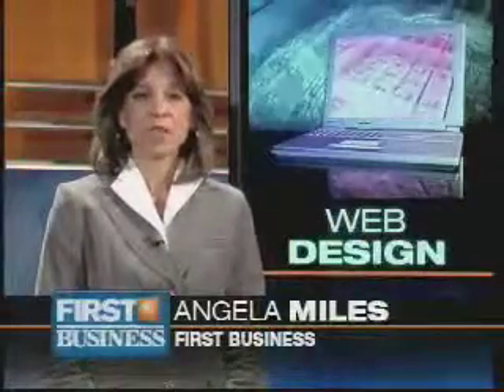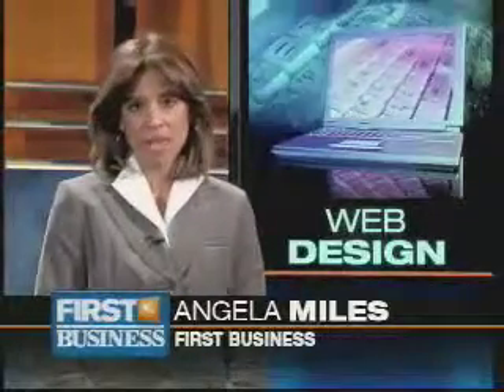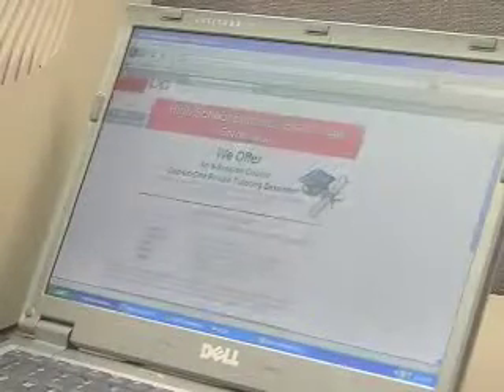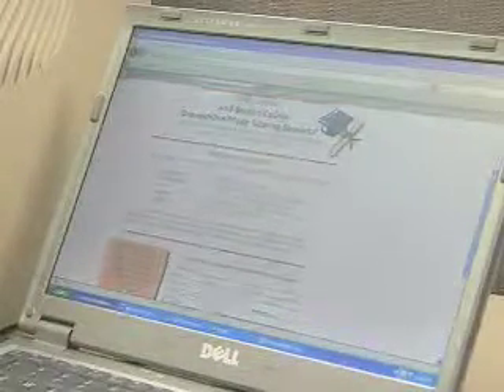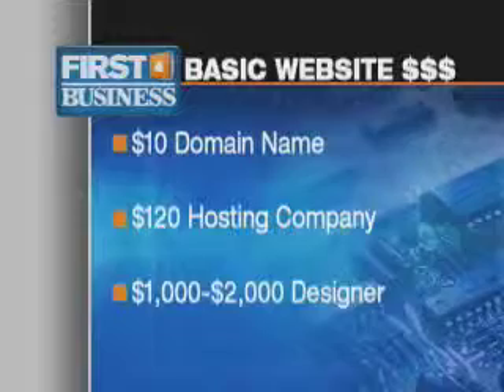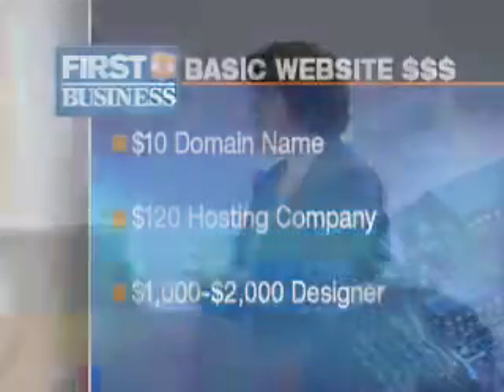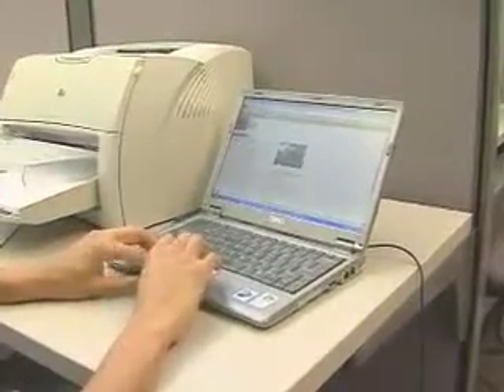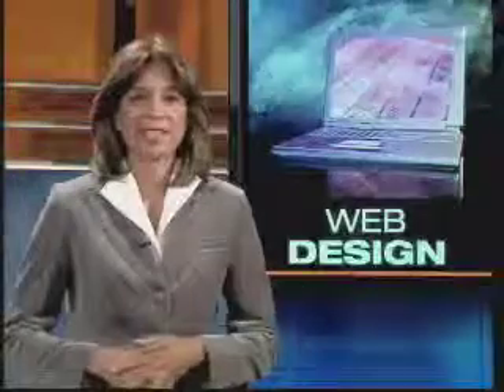Web Design Help for SCORE Clients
SCORE Chicago Clients attend a workshop to help in internet and web design.  This First Business News reports covers the  challenge of one client when it comes to creating a small business website.  Guidelines are provided by workshop presenter Becky Davis.  Mark E Goodman workshop chair discusses business context.  Aired in November of 2009.